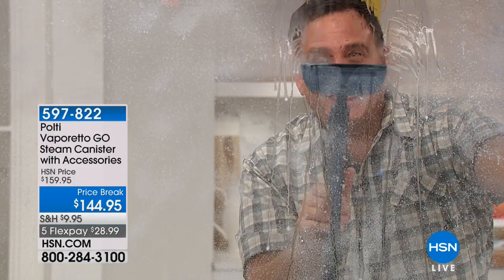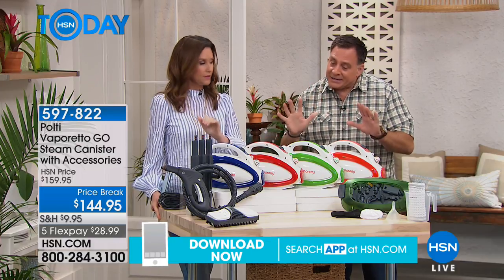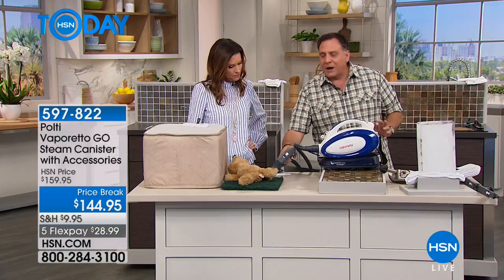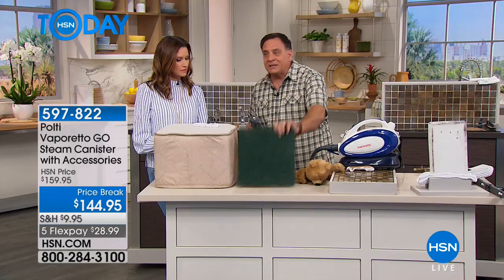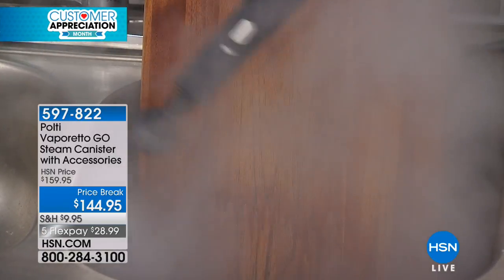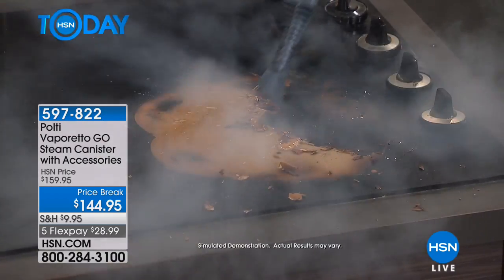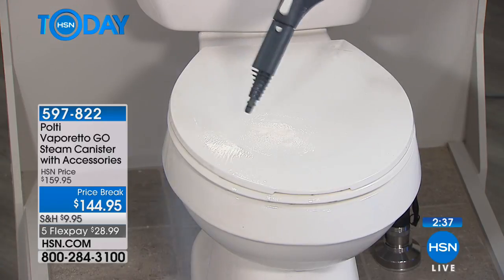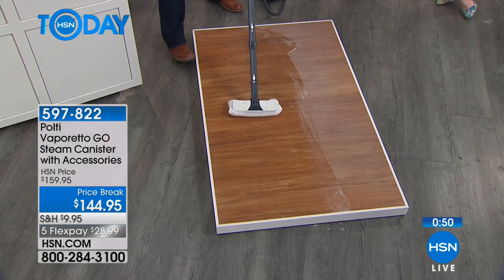Polti Vaporetto GO Steam Canister with Accessories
Steam your way to a new level of clean. The Vaporetto GO helps dissolve dirt, grease and grime quickly and easily for a clean you can see. With...